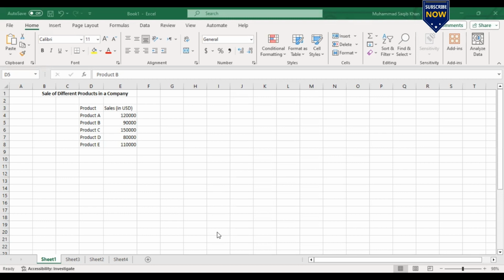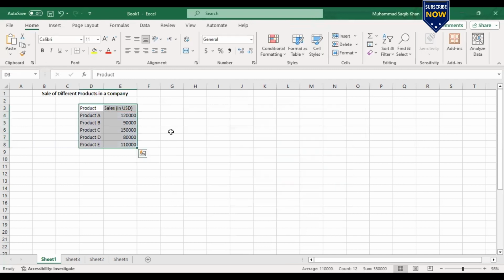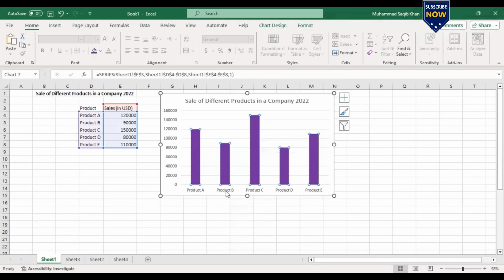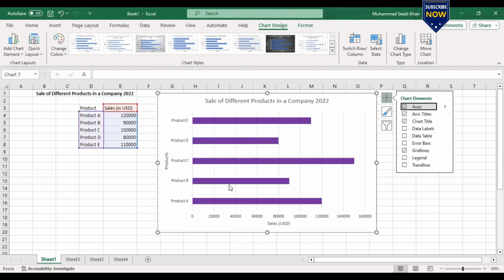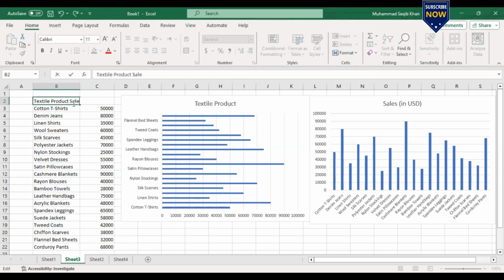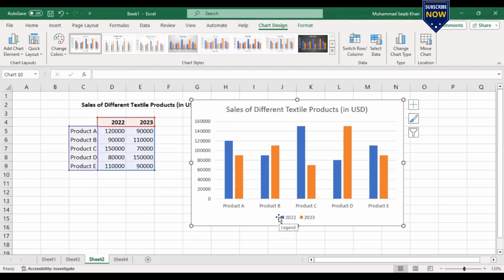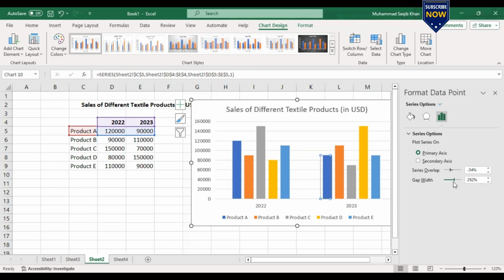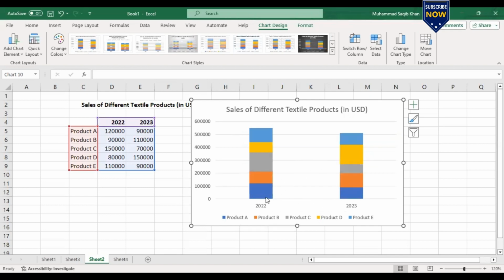How to Make Bar Chart, Column Chart and Stacked in Excel Like a Professional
In this video, you will learn how to create different types of charts in Microsoft Excel, such as column charts, bar charts, stacked column charts, and multiple columns charts. You will also learn how to insert a chart using the insert ribbon or the shortcut key Alt + F1. You will see how to add elements to your chart, such as titles, labels, legends, and gridlines. You will also learn how to format your chart, such as changing the colors, fonts, and styles. By the end of this video, you will be able to create professional-looking charts in Excel that can help you visualize and analyze your data.